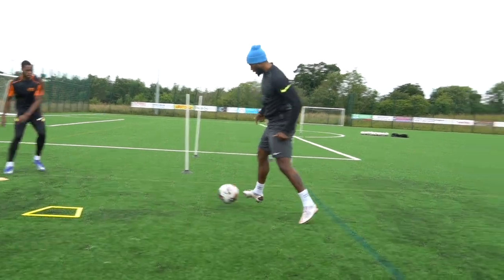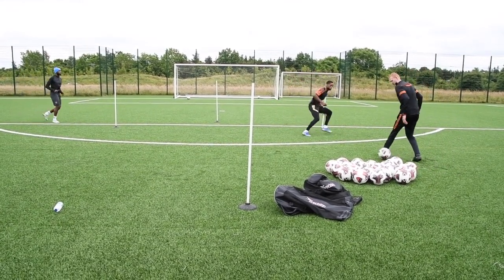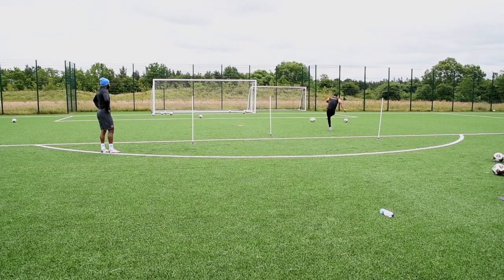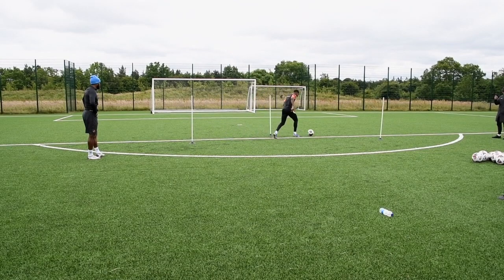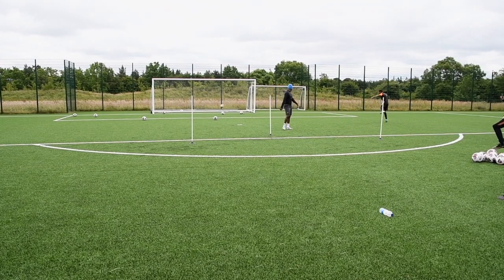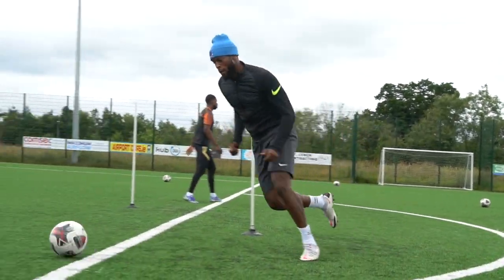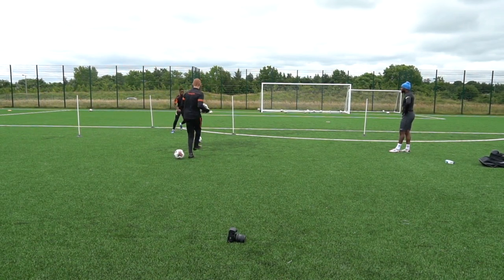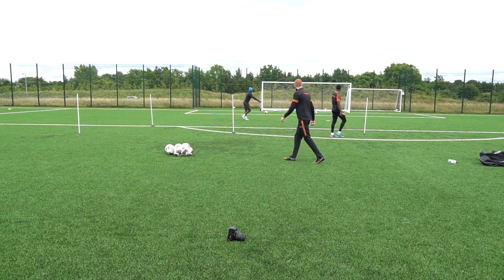2️⃣ 4-Shot Finishing Patterns | STRIKERS! 🎯 | Training121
Finishing Session with Striker Duo Jordan & Ola Adeyemo where we work on 2 different 4- Shot Finishing Patterns.

00:00 Light Technical Work
01:19 Finishing Pattern 1
07:30 Finishing Pattern 2
09:10 Outro